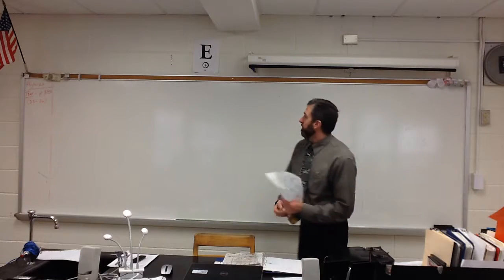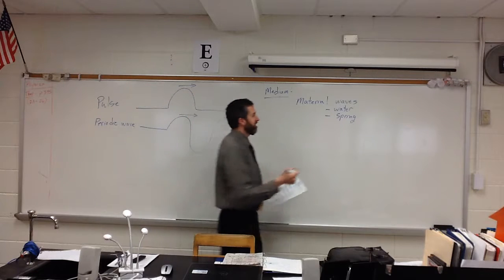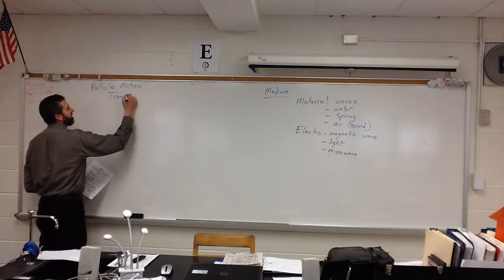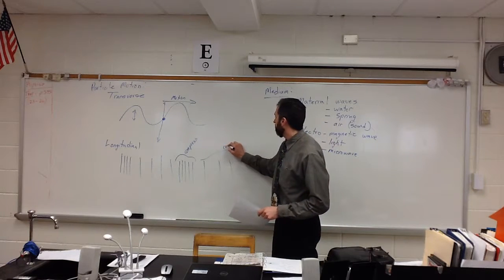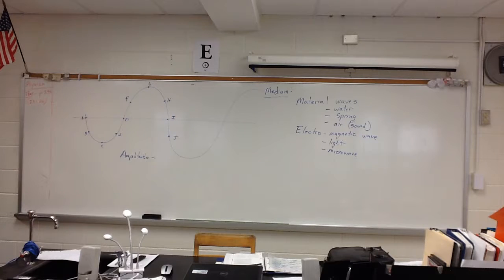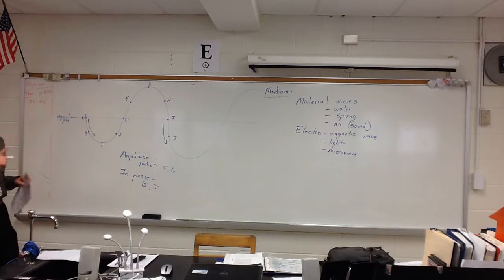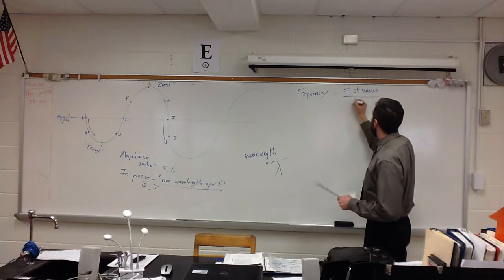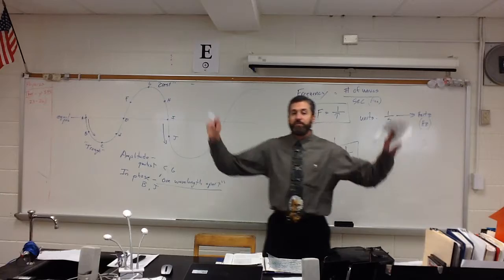Wave terms - 1/22